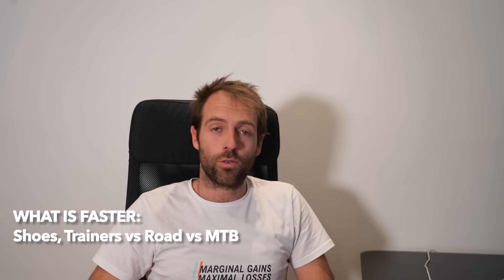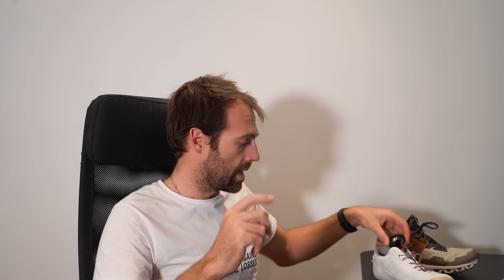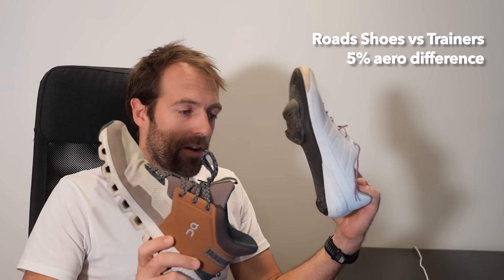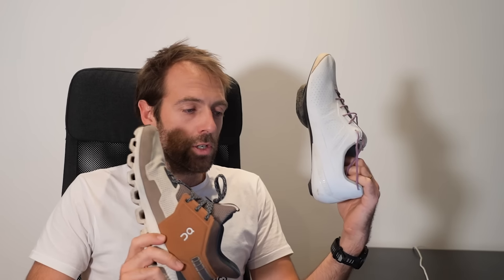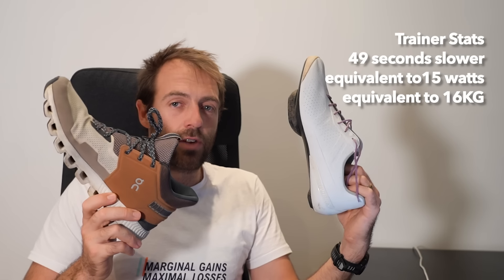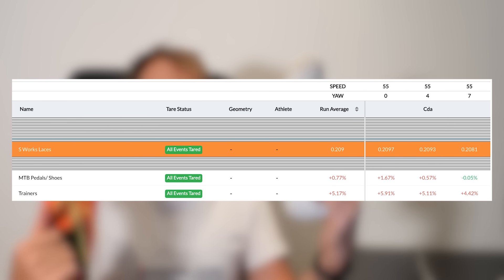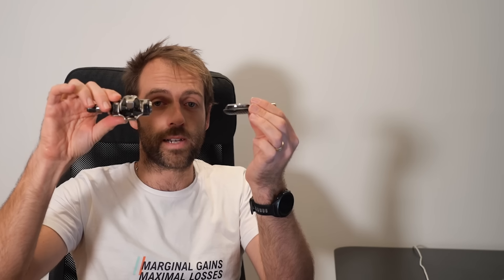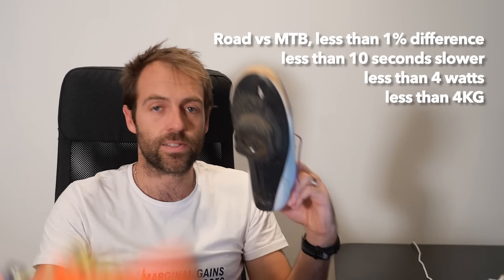A Simple Shoe Test With Some Not So Simple Results! - Wind Tunnel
Right into the nitty gritty now, the least interesting part of this video were the trainers.  The differences between the MTB shoes and road shoes was pretty interesting though!